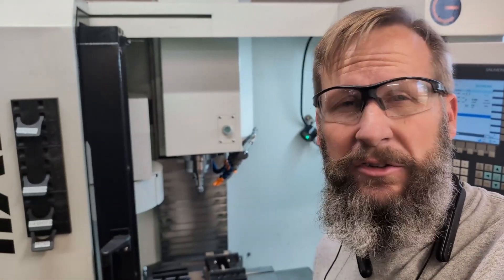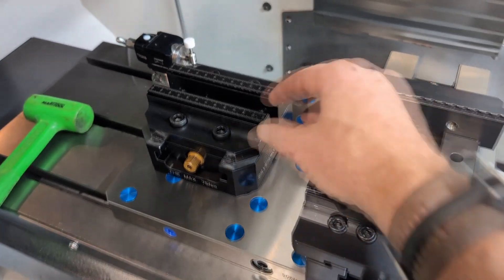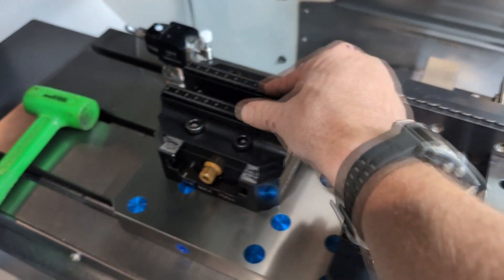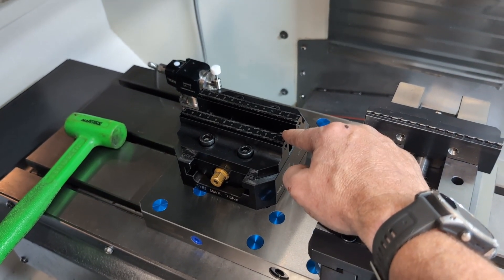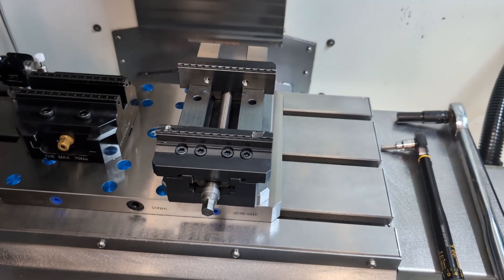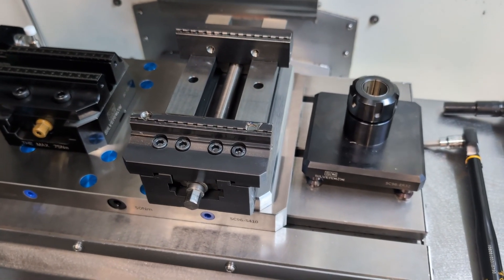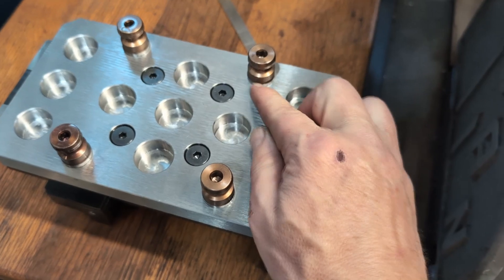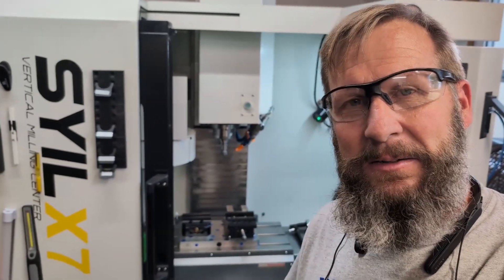Mlock 125 Dual Adaptor Plate for SilverCNC Set Up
In this video, I go over the 52 to 96 mm adapter plate that I machined to mount my Mlock 125 vise to the Silver CNC sub plate. The Mlock vise has a fixed jaw which allowed me to tram in the subplate more accurately. This is extremely important to my so that I can flip parts and do multiple OP jobs.